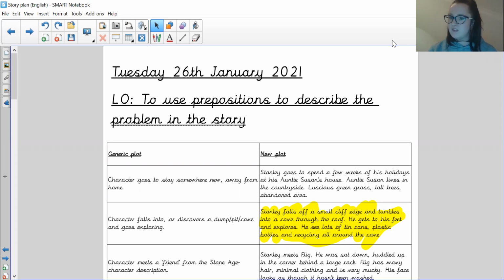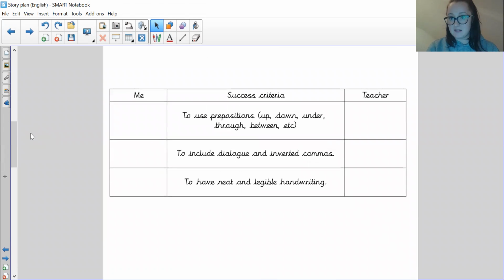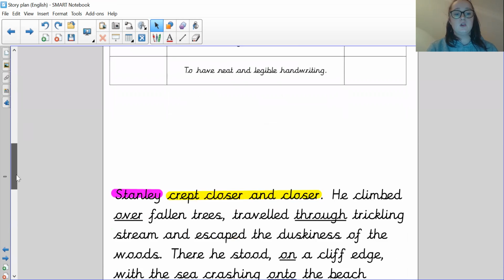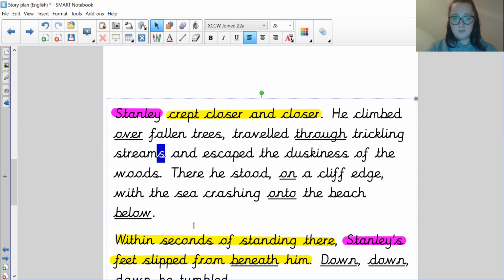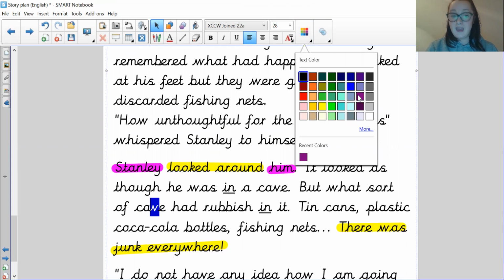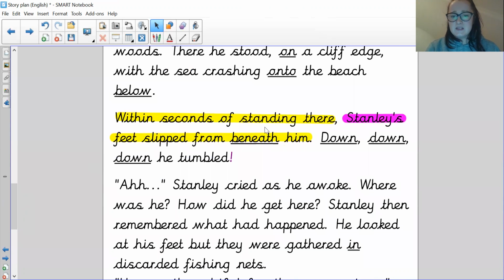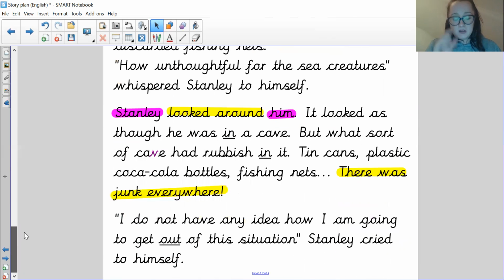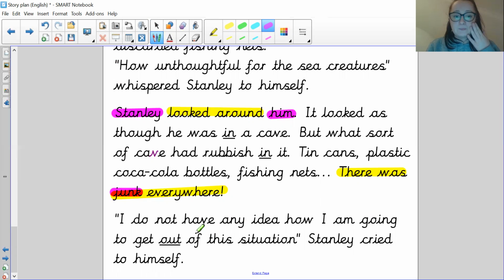English Tuesday 26th January